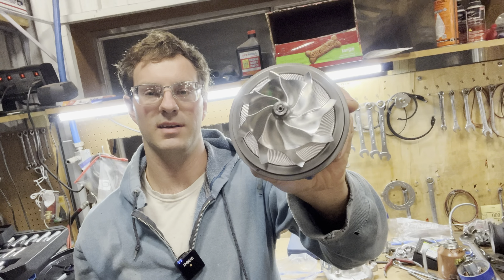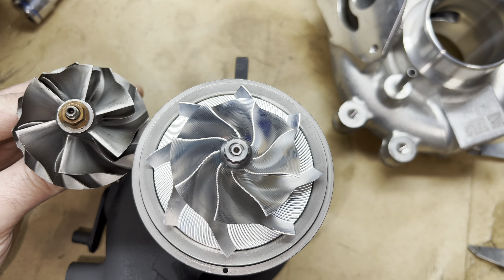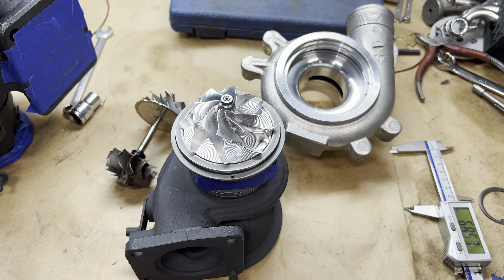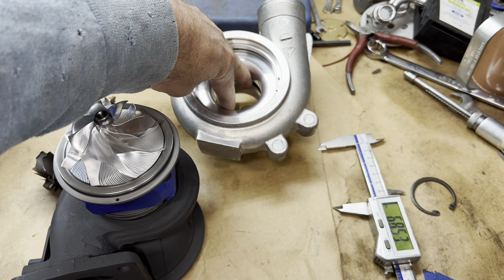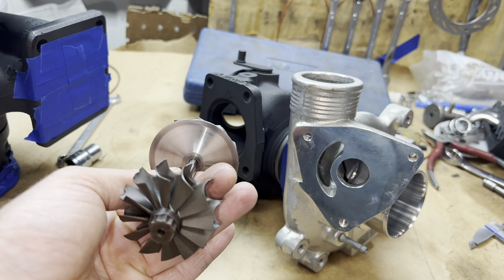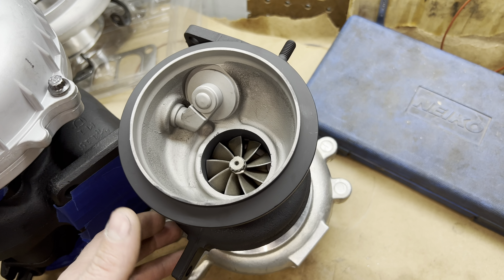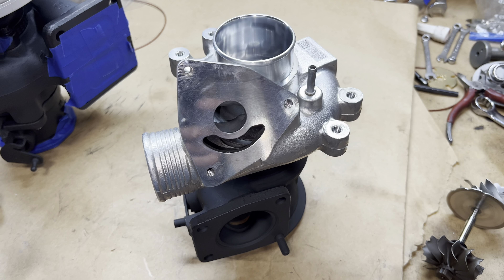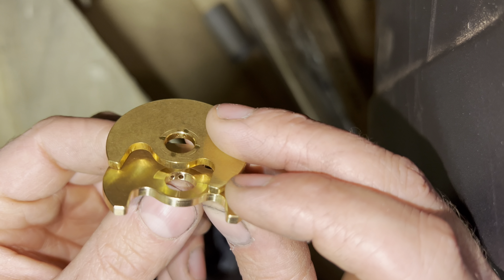McLaren 600LT TDO4 turbo upgrade